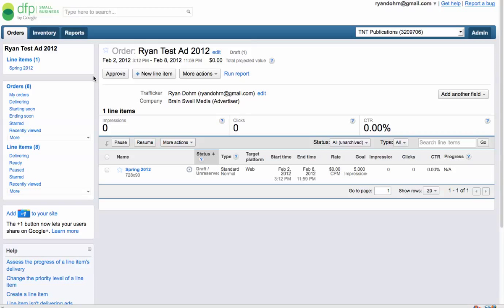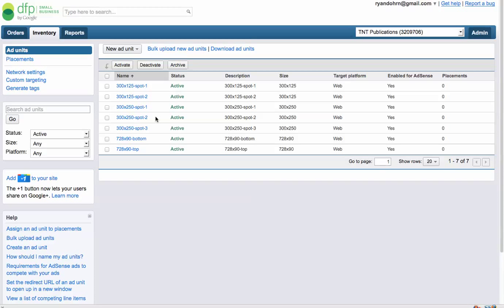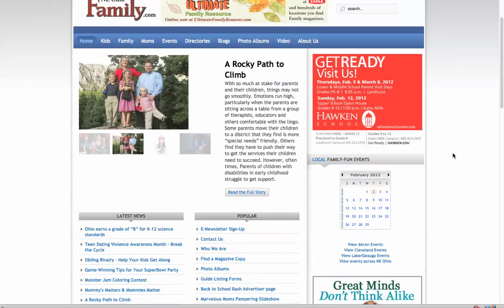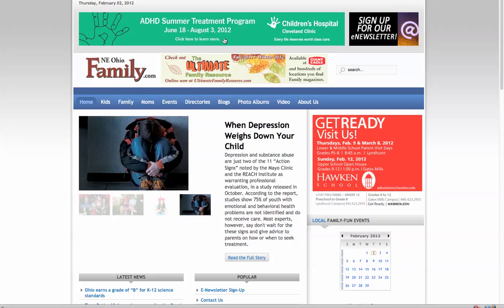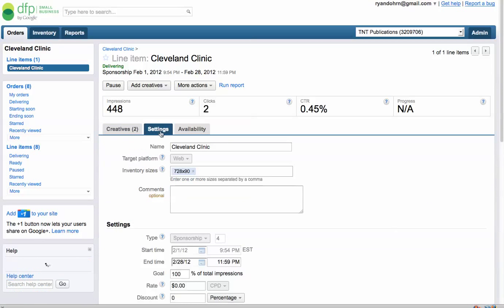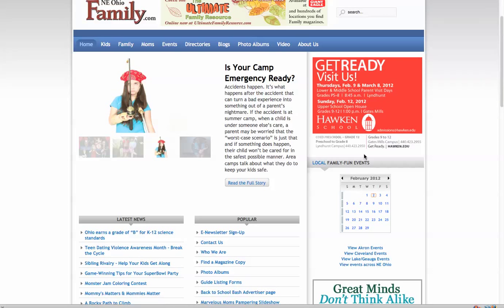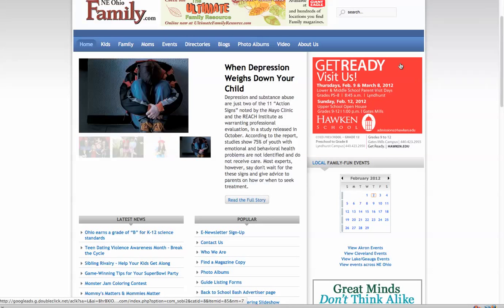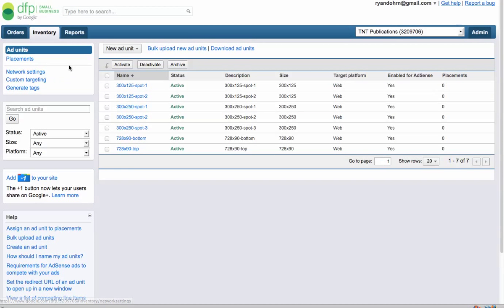DFP Tutorial Part #4 of 5, How DFP works with your site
In this DFP tutorial, internet consultant Ryan Dohrn will show you how DFP interacts with your web site including a layman's version of how the banners pull from DFP, how to show multiple banners on the same page and why you need various spots for the same sized ad.  Double Click For Publishers tutorial help.  Looking for help on your DFP set-up?  Since 1996 we have helped web site owners make money.